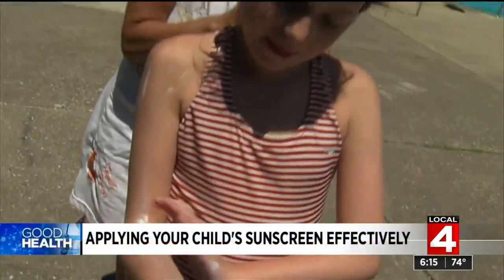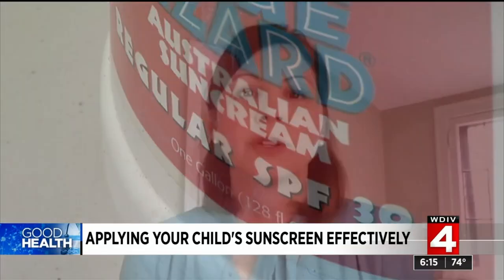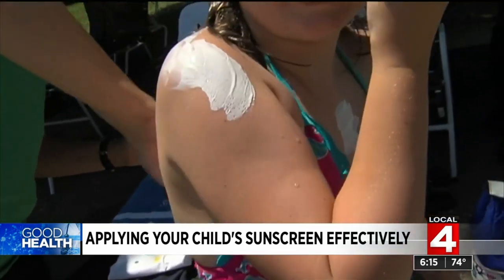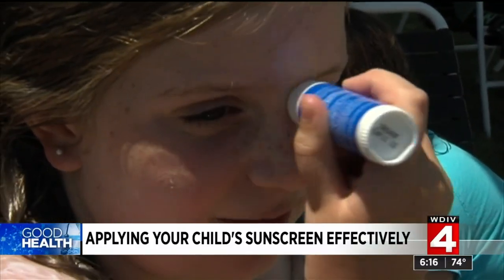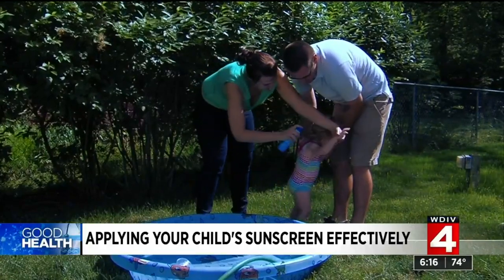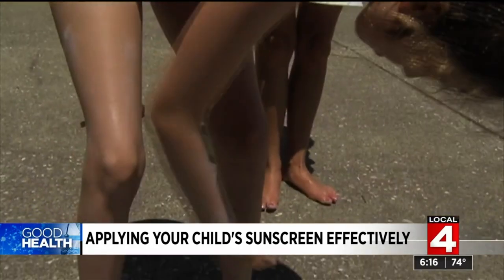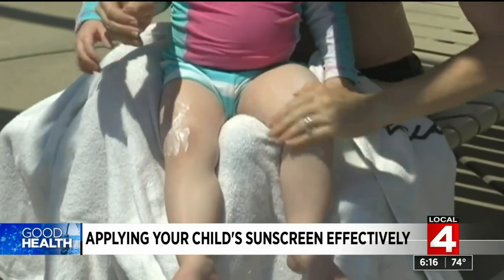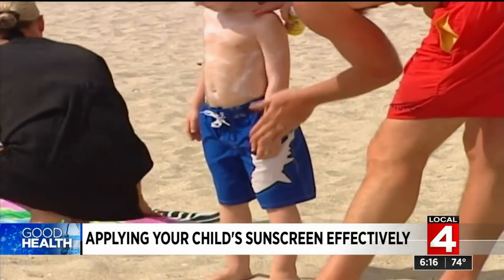Applying your child's sunscreen effectively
Just a single bad sunburn in childhood can raise the risk for melanoma, the deadliest form of skin cancer.